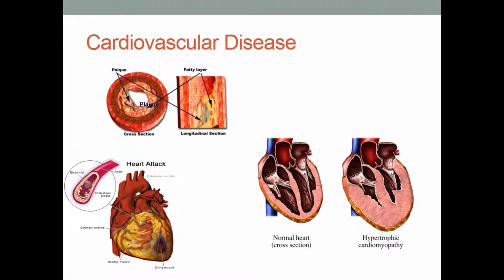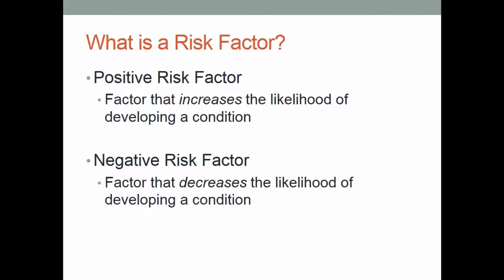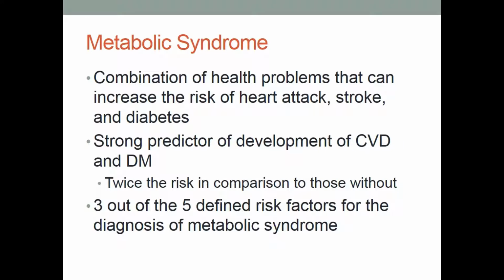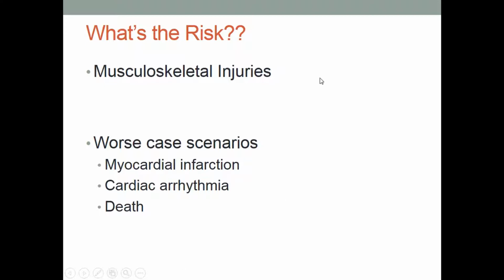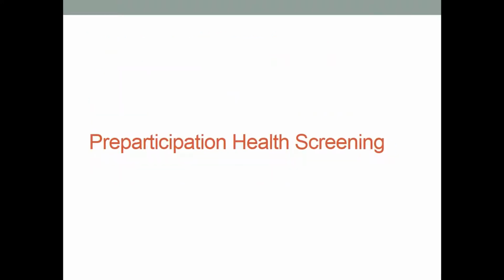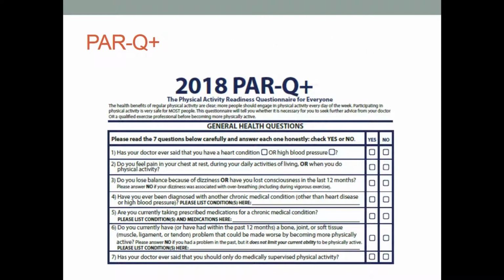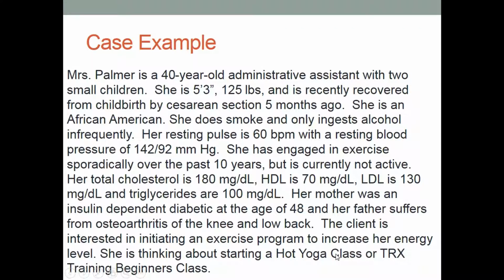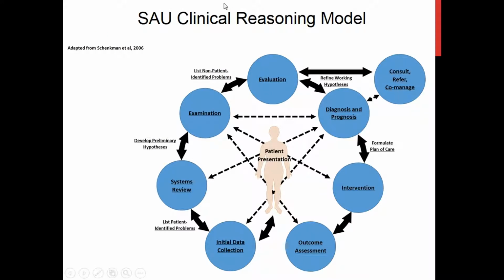Risk Factors AIA